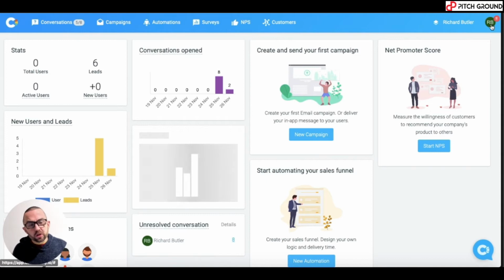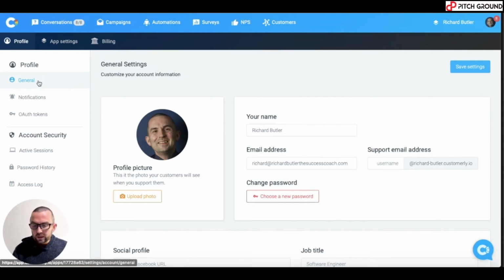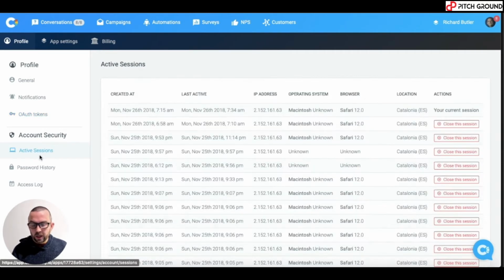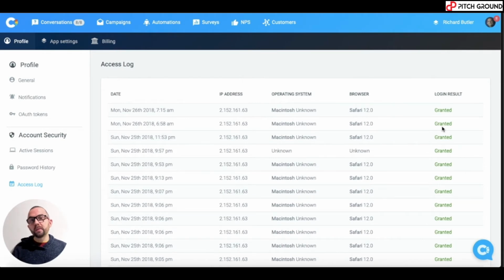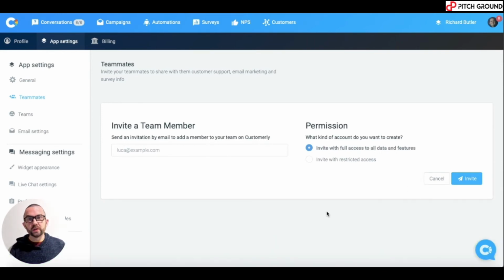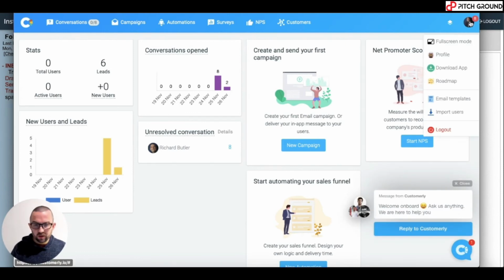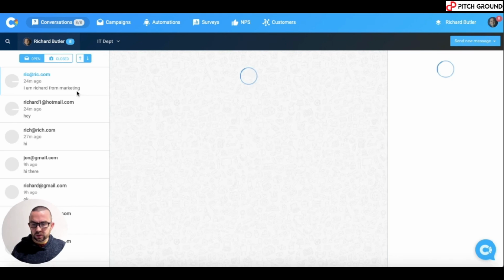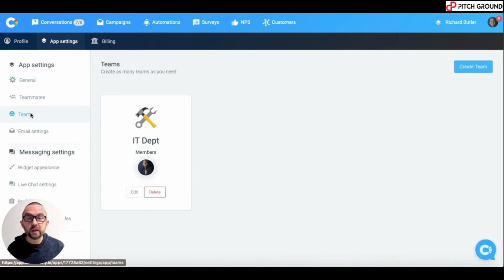#5 Customerly - Additional Settings and Teams (Drift Alternative)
In the #5 lesson of PitchGround Customerly,  learn about the additional settings and how to setup customerly for your team members.Customerly is a great drift alternative!